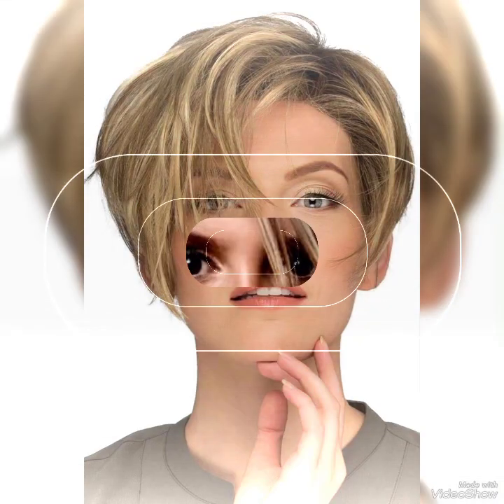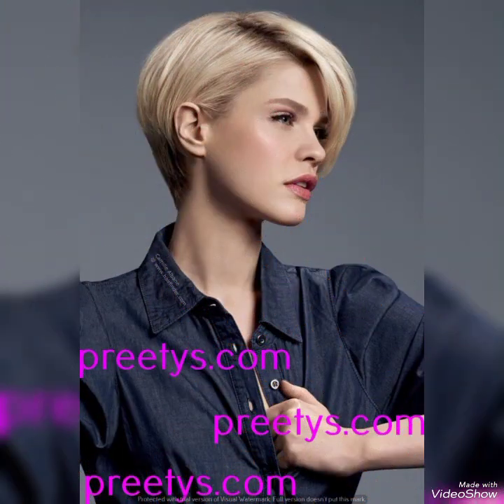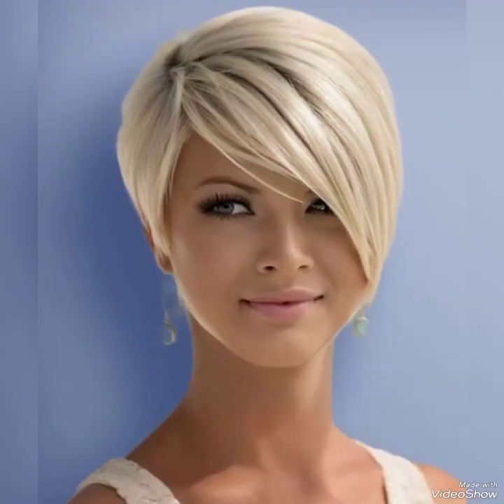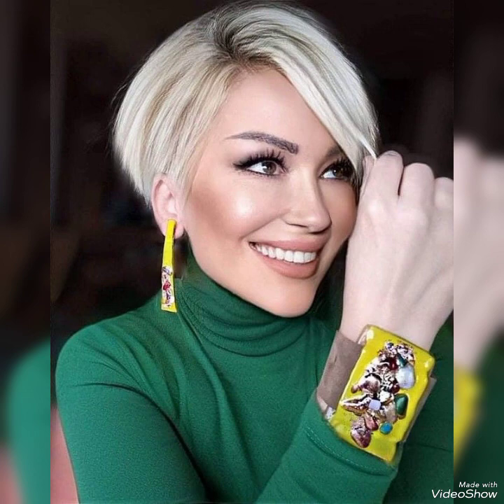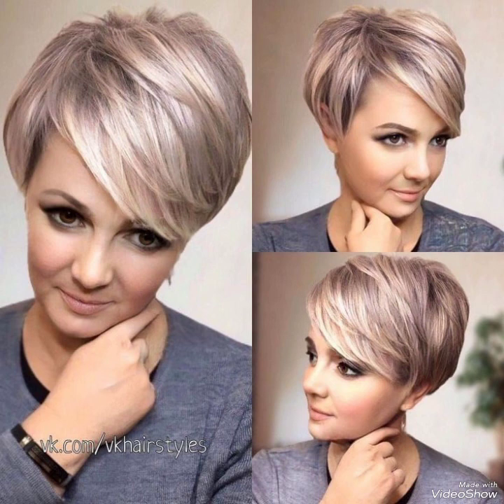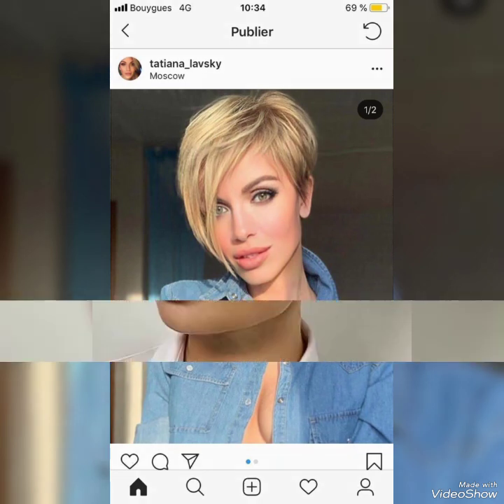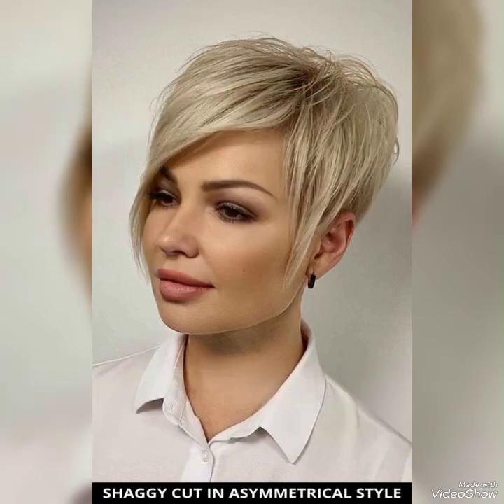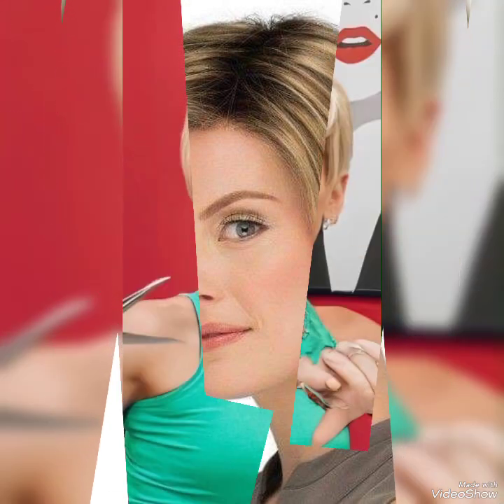New popular style short pixie haircut ideas with side bangs